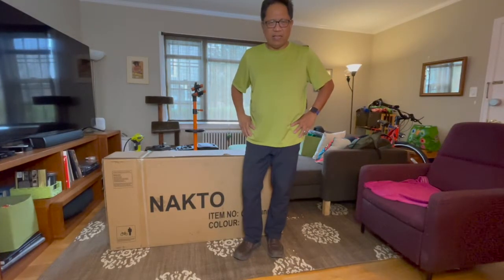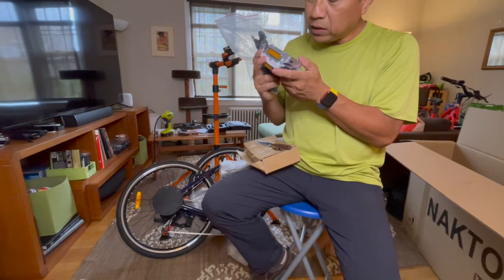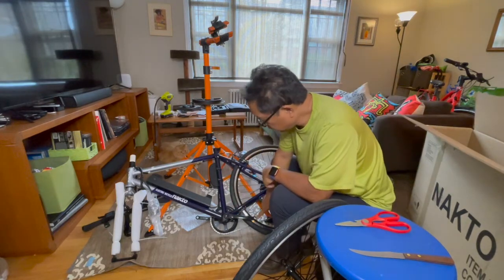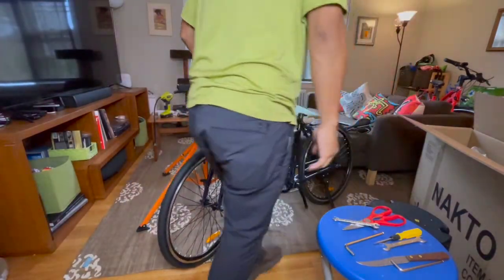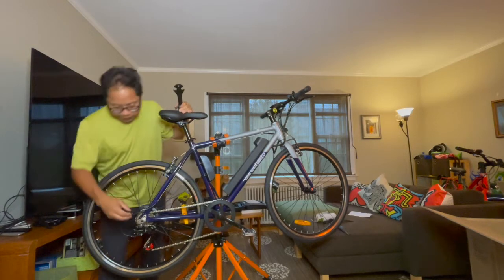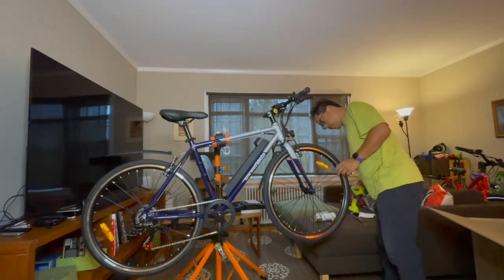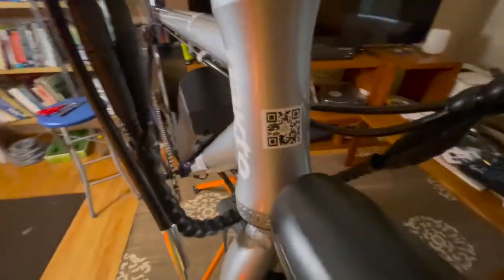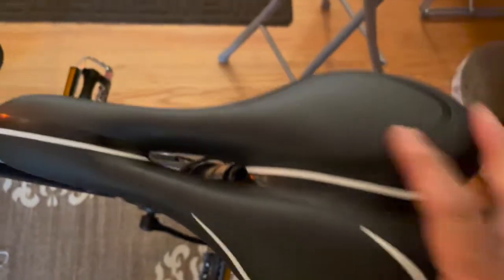Nakto City Runner Unbox and Building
An Unboxing, building, and initial impressions of the Nakto City Runner. Bought on Amazon as one of the least expensive conventional bike frame ebike build from Nakto. Review of initial ride to come.